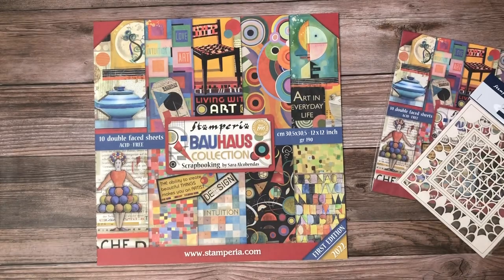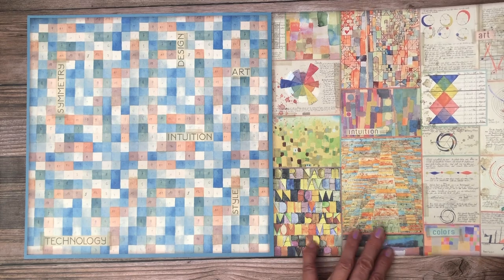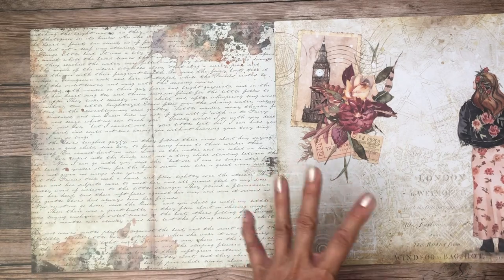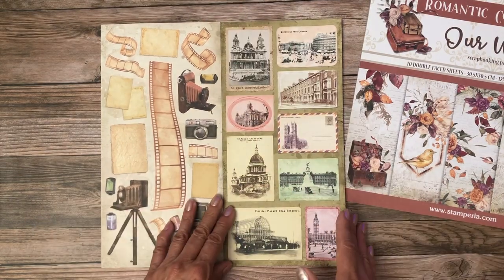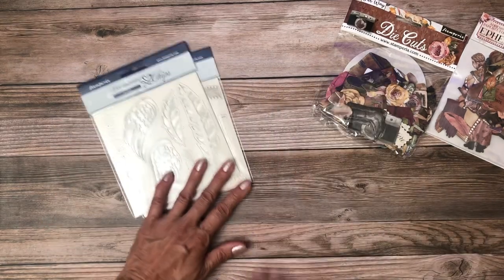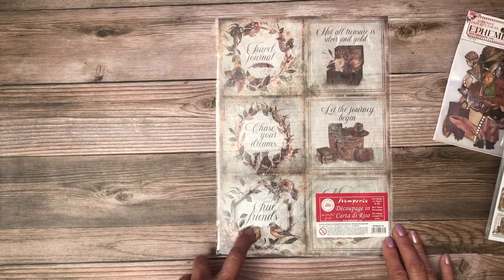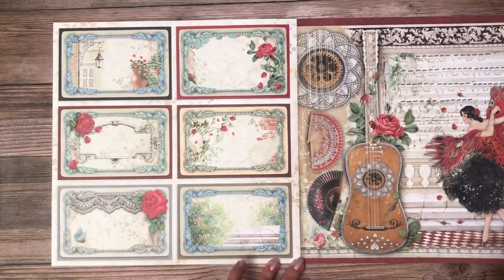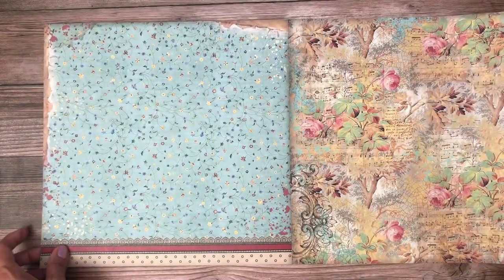Stamperia | Summer Reveal